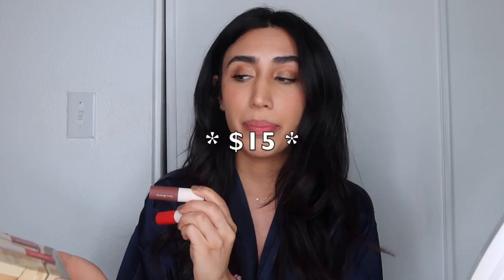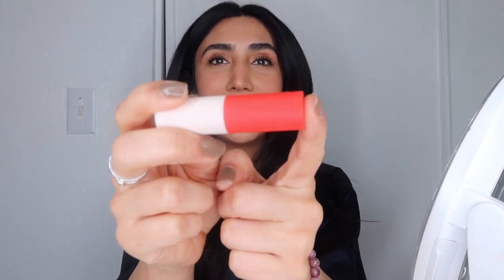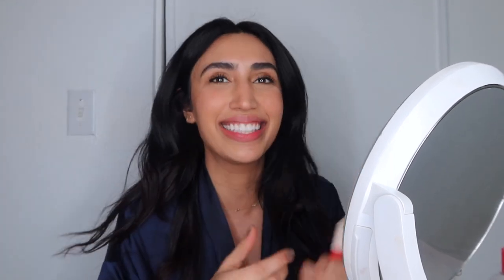RARE Beauty Lip Souffle on Medium/Brown Skin! Affordable makeup!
♥ Rare Beauty by Selena Gomez in colors Inspire and Fearless! My honest thoughts unsponsored vid.  Also so affordable! The Mini Lip Souffle Matte Cream Lipstick Duo is less than $15 bucks at Sephora!

Rare Beauty by Selena Gomez Mini Lip Souffle Matte Cream Lipstick Duo

Rare Beauty Lip Souffle Matte Cream Lipstick - Fearless - deep mauve rose

Rare Beauty Lip Souffle Matte Cream Lipstick - Inspire - bright red (Selena's go-to shade)